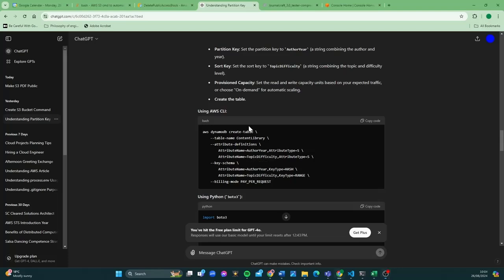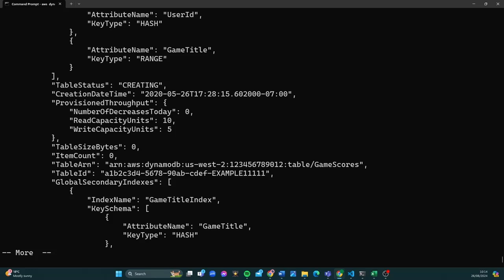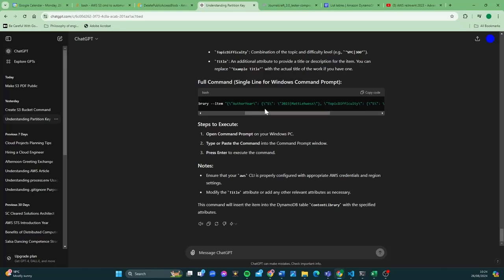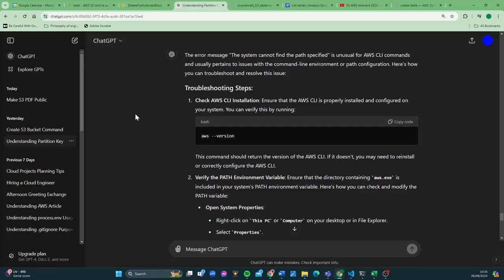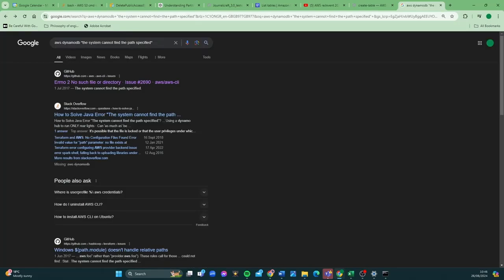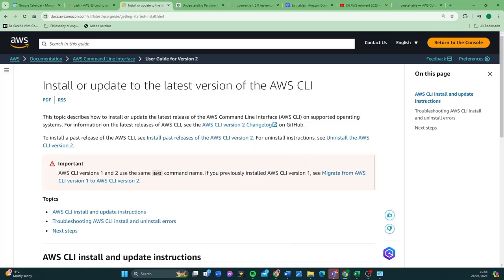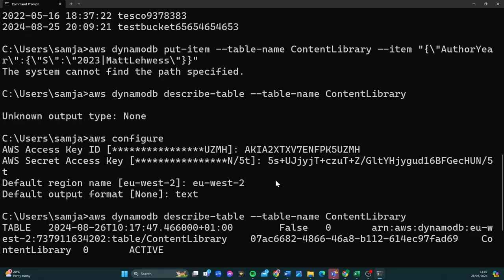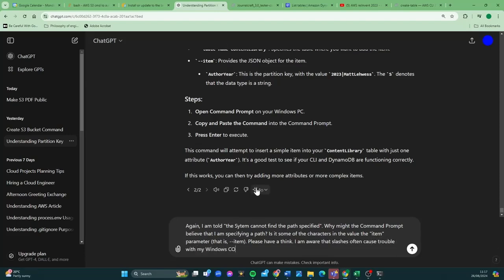🟦 Part 2 - Creating a DynamoDB Table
00:00 Introduction
02:50 Typing out manually
05:30 Trying the help command
10:00 Escaping the documentation
12:00 Configuring the CLI

21:40 Include title of presentation
24:04 put-item 🟡
24:27 Troubleshooting the command
25:50 Simplified command

26:45 The system cannot find...
28:33 aws configure 🟡

At this point in the video, I seem to start believing that if I correctly configure the AWS CLI, the very same command should stop prompting me. I seem to think that if I type "aws configure", I should be shown something like "Welcome, you are logged in".

30:55 put-item 🟡
32:10 aws --version 🟡
32:20 Verify the PATH environment variable

35:45 put-item 🟡
43:00 StackOverflow

47:47 Let's uninstall
54:28 msiexec.msi
56:30 Installing AWS CLIv2
57:50 aws --version 🟡
58:00 aws --version 🟡✅

1:03:13 describe-table ✅